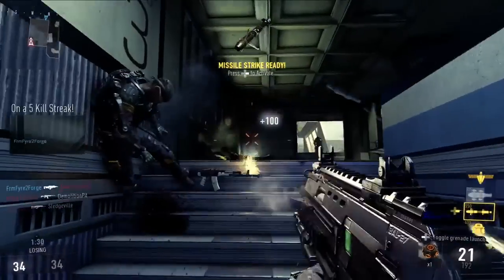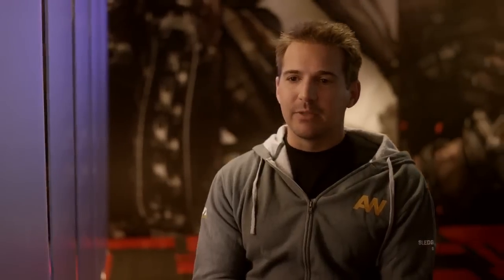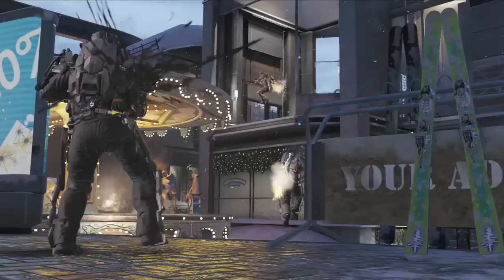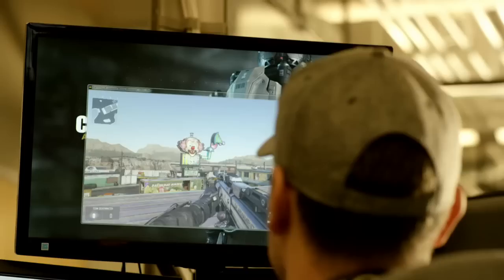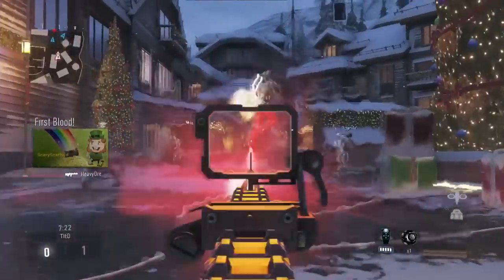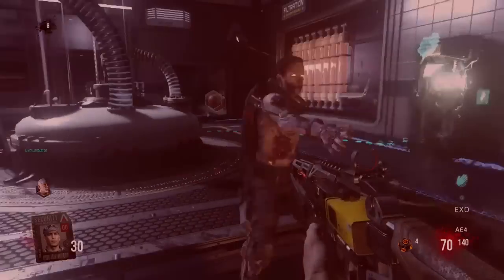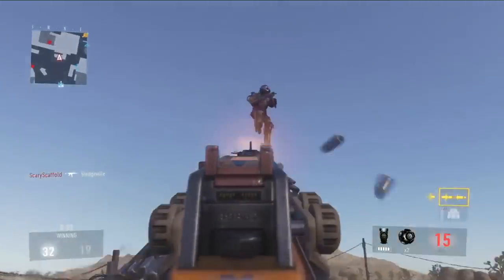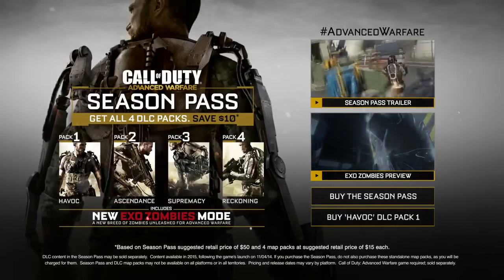Call of Duty: Advanced Warfare (Havoc DLC Trailer)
Included in the DLC pack are four new multiplayer maps, two new weapons and the Exo Zombies cooperative mode

About: Joystiq.com is your definitive source for video game news and commentary, the latest game videos and screenshots, reviews and previews, all presented with as much excitement, enthusiasm, insight and fun as the laws of physics allow.